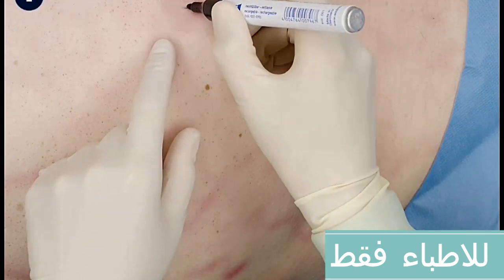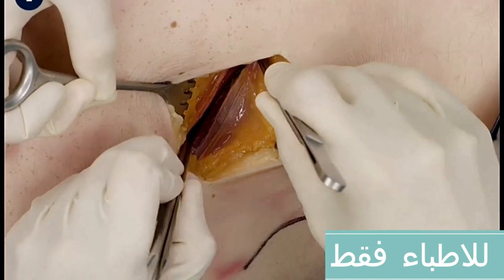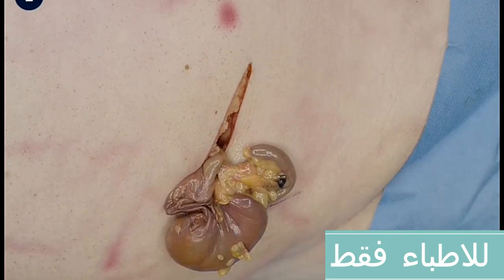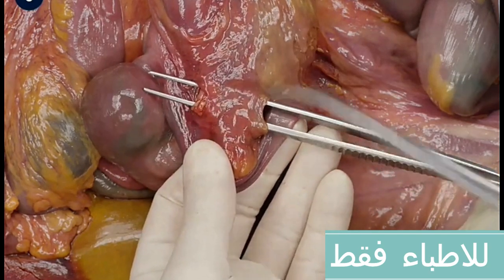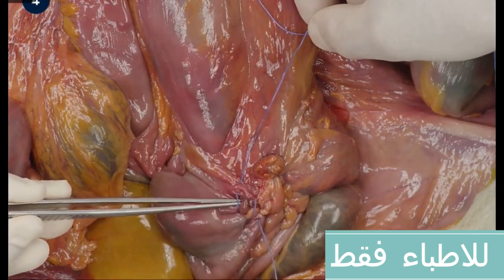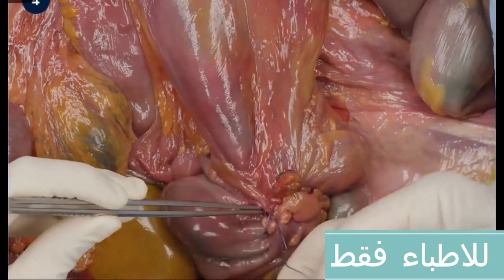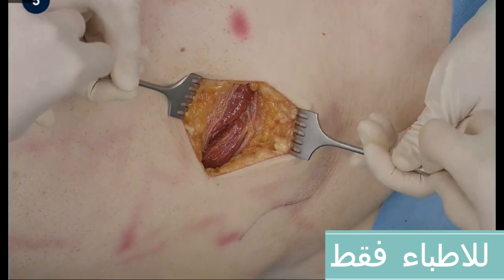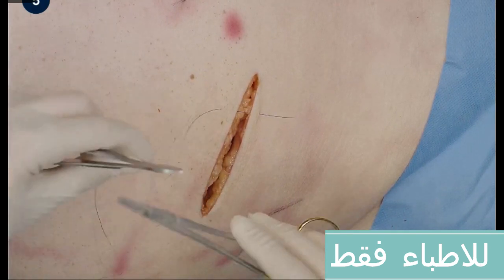عملية استئصال الزائدة الدودية OPEN APPENDECTOMY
الصفحة الشخصية

ما هي عملية استئصال الزائدة الدودية؟
تتكون الزائدة الدودية من أنبوب طويل وضيق يبلغ طوله بضع سنتيمترات مرتبط بالجزء الأول من القولون. يكمن دور الزائدة في إنتاج بروتينات تعمل على تدمير البكتيريا التي تسمى بالبكتيريا المناعية التي لها دور في محاربة العدوى في الجسم.
جدير بالذكر أن وظيفة الزائدة الدودية لا تعتبر أساسية، ويمكن أن تتولى أجهزة أخرى في الجسم لمهمتها.

سباب استئصال الزائدة الدودية
يتم إجراء عملية استئصال الزائدة الدودية لعدة أسباب منها:
• الالتهاب الشديد للزائدة الدودية مما يؤدي إلى انسداد فتحة الزائدة.

ئصال الزائدة الدودية
تختلف التقنية المستخدمة لإجراء عملية استئصال الزائدة الدودية حسب حجم الإصابة والتاريخ الطبي للمريض.
هناك تقنيتان للعملية الجراحية؛ الأولى هي الجراحة التقليدية أو المفتوحة أما الثانية فهي عن طريق الجراحة بالمنظار:

• عملية استئصال الزائدة الدودية بالجراحة المفتوحة:
تتم عملية استئصال الزائدة الدودية عن طريق شق جرح في الجزء السفلي الأيمن من البطن،  ويتم إزالة الزائدة الدودية وإغلاق الجرح، عادة ما تستخدم هذه العملية في حالات الأفئدة المثقوبة أو السمنة أو مشاكل النزيف أثناء العملية، ويبقى المريض داخل المستشفى يوم أو يومين ليلتئم الجرح بعدها في فترة تمتد من 6 إلى 8 أسابيع.
عملية استئصال  الزائدة الدودية بالمنظار:
تتم هذه العملية عن طريق إحداث ثلاثة شقوق صغيرة في البطن، ثم يقوم الطبيب بإدخال كاميرا صغيرة تمكنه من استئصال الزائدة بمشاهدة العملية التي يقوم بإجرائها على شاشة تلفاز وتكون مدة العملية نصف ساعة.

ما بعد عملية استئصال الزائدة الدودية
• بعد الانتهاء من العملية يتم نقل المريض إلى غرفة الإنعاش حتى يستيقظ بشكل كامل ويتم تغيير المضادات المستخدمة في تغطية القطب مما يبقي المنطقة نظيفة لمنع العدوى.
• يجب على المريض البدء بالمشي في اليوم الثاني من العملية للحيلولة دون حدوث تجلط الدم.
• يعد شرب السوائل وتناول بعض الأطعمة بشكل تدريجي من الأمور الواجب معرفتها من قبل المريض.
• يقوم الطبيب المسؤول بمتابعة كمية إخراج المريض وكمية السوائل التي يحصل عليها ويعطي المريض مجموعة من المضادات الحيوية التي تساهم في العلاج وتمنع حدوث العدوى.